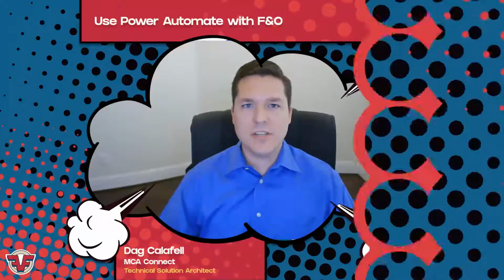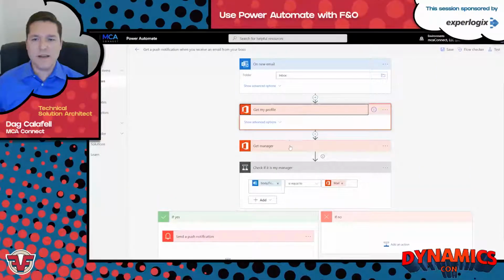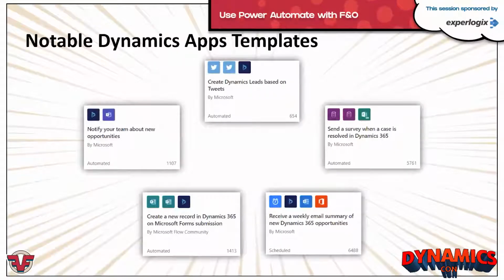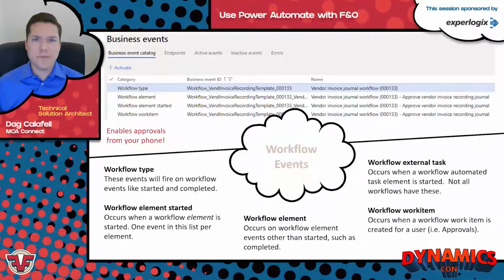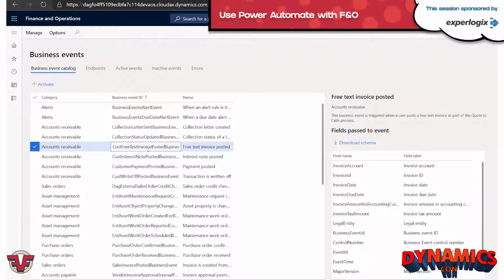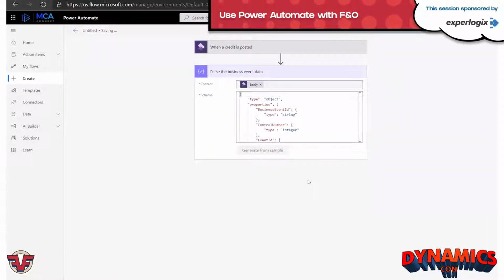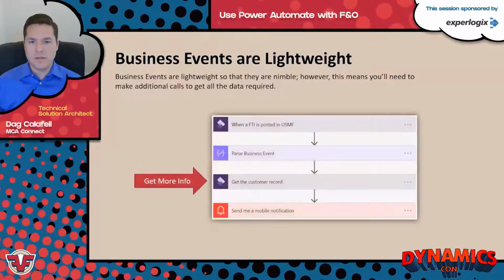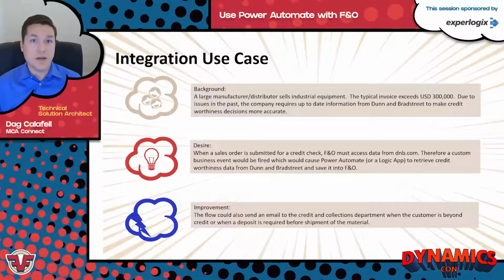Dag Calafell - Use Power Automate with F&O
Use Power Automate with F&O
DynamicsCon 2020 - Dynamics 365 for Finance and Operations